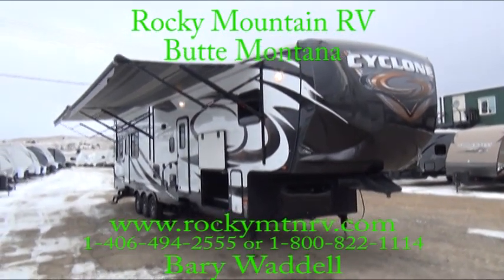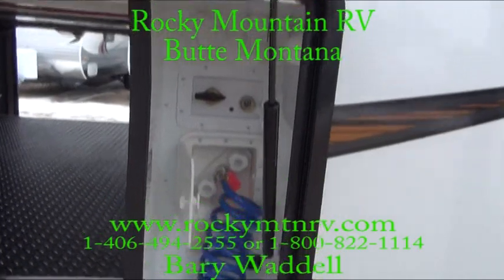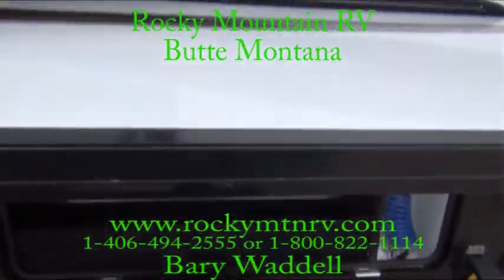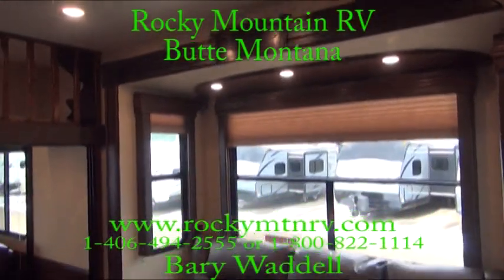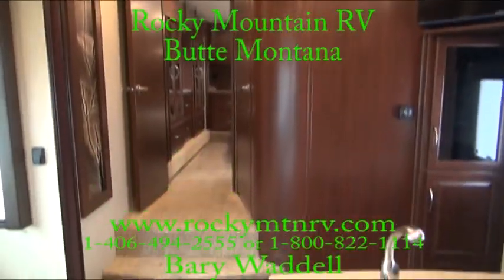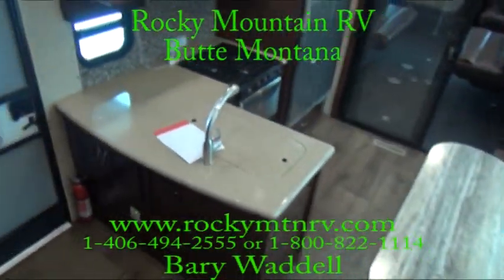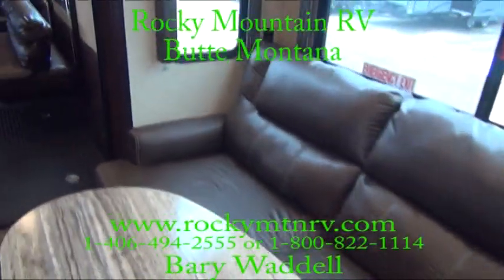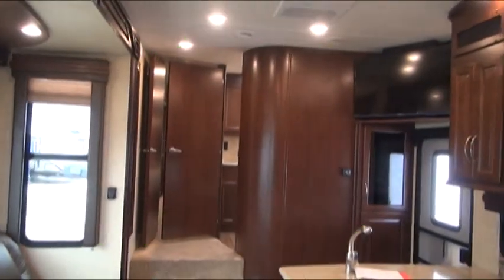2014 Cyclone 4018 Toy Hauler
Need to haul 2 Razors or 5 four wheelers and don't want to have to pull doubles, well we have the answer for you. The all new 4018 Cyclone has an 18' separate garage. That's right, we used to have to park inside the living room to get anywhere close to this much room, now we have it in it's own garage. When the toys are out there are a set of sliding glass doors to adjoin the now Bunk bed room and living room to make one of the largest living space in rvs. Speaking of bunk beds did I mention this one has two sets of double queen sized power beds. That's right we have 4 queen sized bunk beds as well as the queen master bedroom and sofa. When you have a winning floor plan like this and all the creature comforts and quality Cyclone is know for, you just can't miss. Come in and check this one out today and see why you deserve a Cyclone.

High Gloss Gel Coat Fiberglass Exterior Canadian Arctic Package
Copper Graphics Correct Track Align System
Toy Lock Onan 5.5K Generator
Central Vacuum Dual Electric Rear Beds W/ Folding Sofa Dinette
Second Set of Electric Beds Solid Surface Counter Tops
10 Gallon Water Heater 15K BTU Air Conditioner
Fantastic Vent w/ Rain Sensor Fully Enclosed and Heated Underbelly
40" TV 4 Door Side x Side Fridge (Biggest Available)
Electric Rear Jacks
Pinless Hydraulic Front Jacks BeaverTail Storage
Pull Down Screen Wall ABS HItch Cover
Outside Stereo Dual Power Awnings
Sliding Glass Door Bordeaux Cabinets
Hidden Hinge Cabinets Memory Foam Mattress
Mojave Color